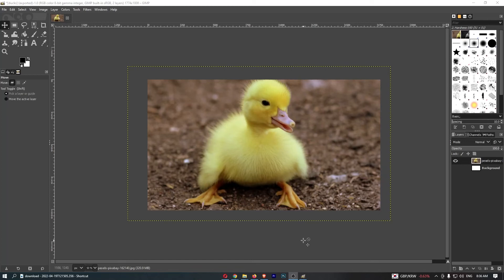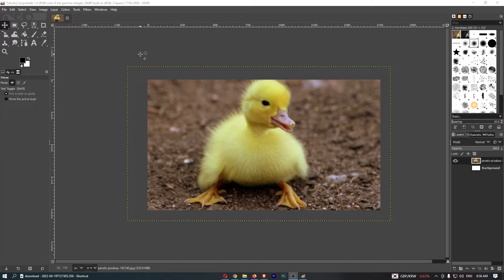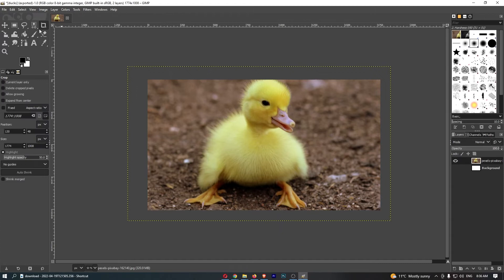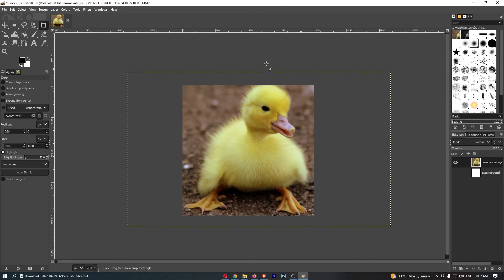How To Crop Image in GIMP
In this tutorial I will show you How To Crop Image in GIMP